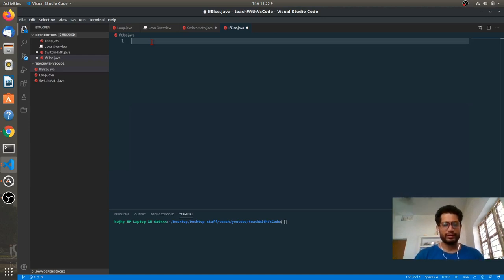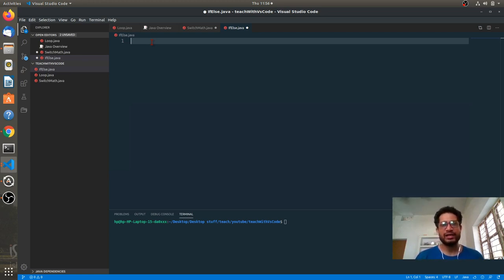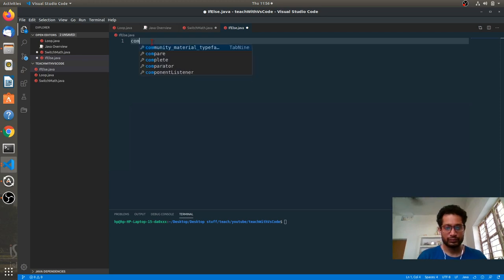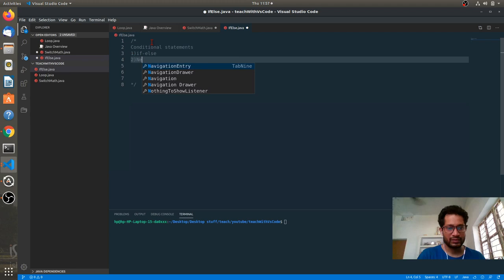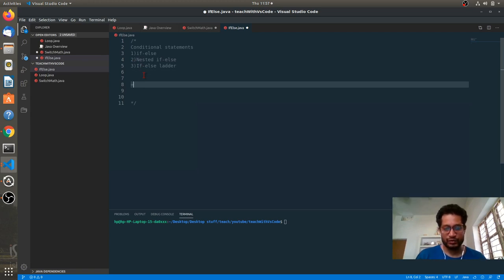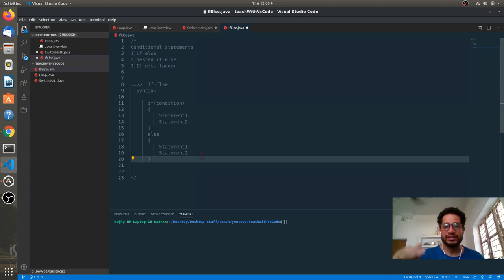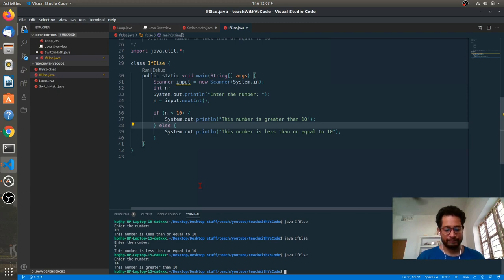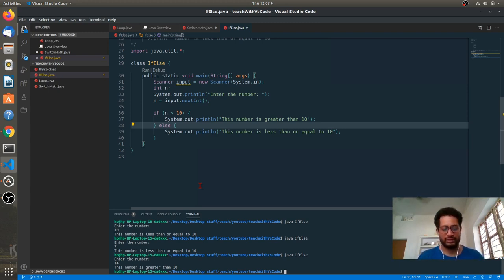Core java: Conditional statement or control statements in java.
In this video, we will see the first conditional statement, that is Simple if-else,
and we will also do a example program